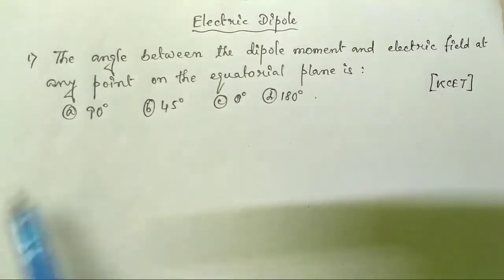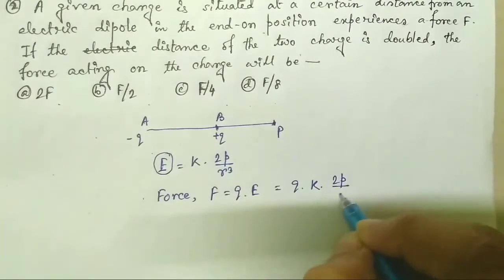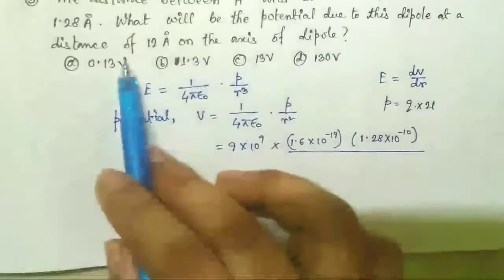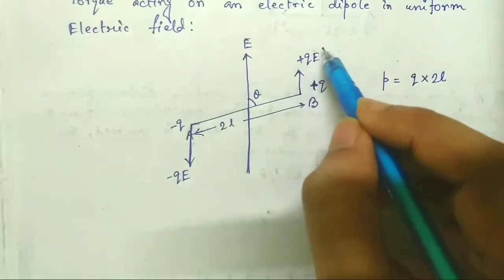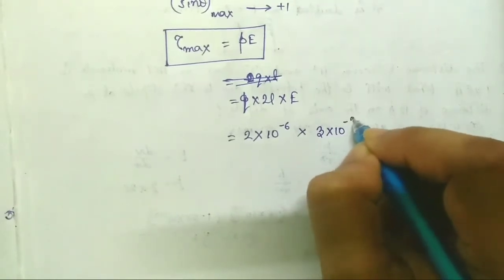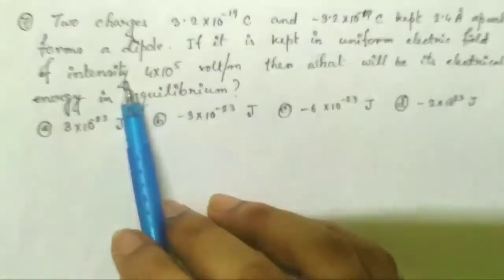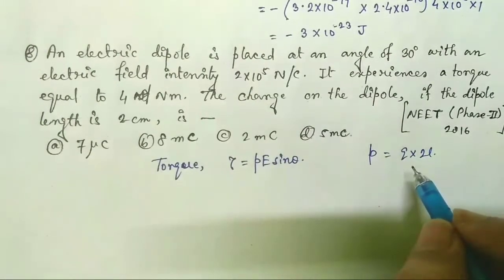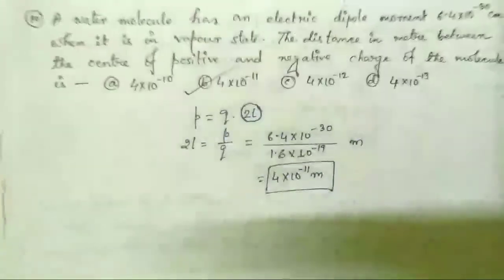Electric Dipole & Dipole Moment || Numerical Problems || NEET, JEE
In this video, I have provided 10 important previous years' numerical problems on Electric dipole & dipole moments. These problems are very much important for NEET, JEE exams. These will help students a lot.